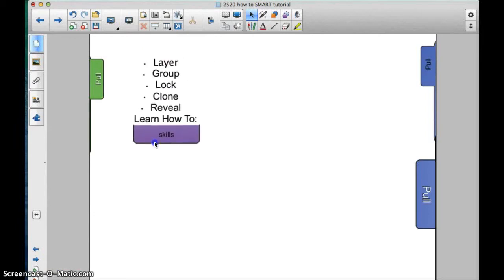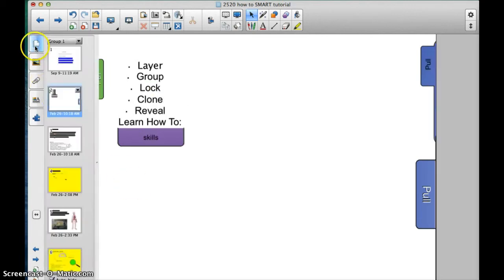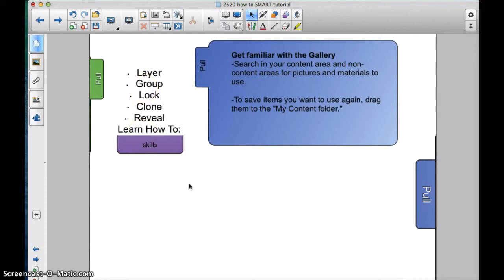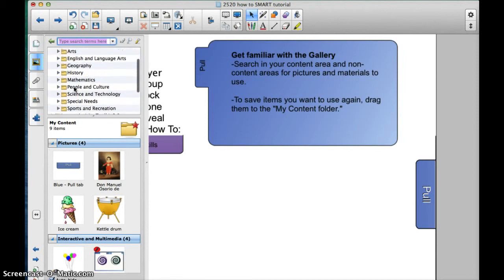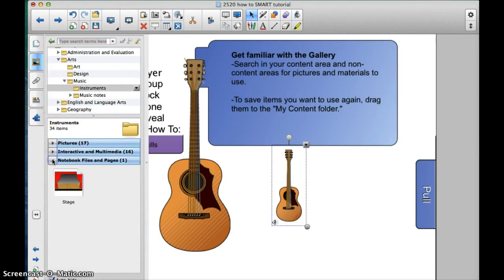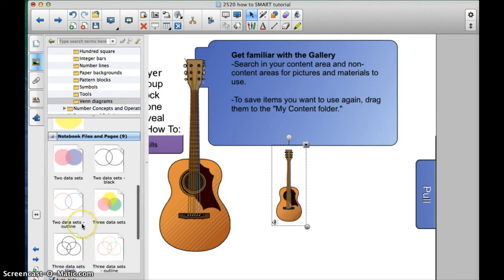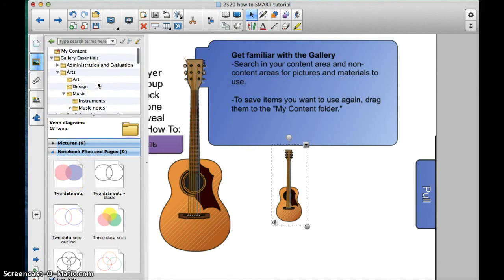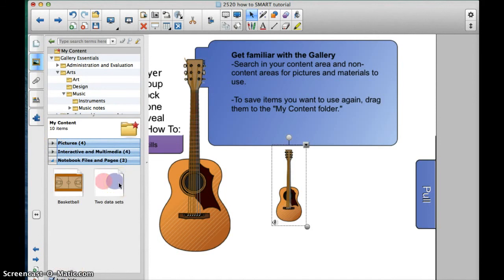SMART Notebook 11.4 Intro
Introduction to SMART Notebook 11.4